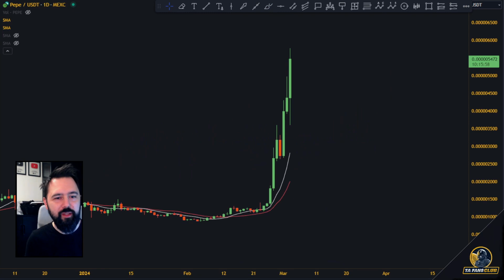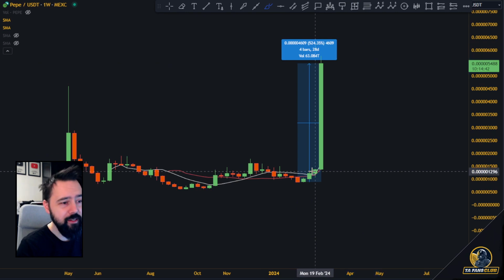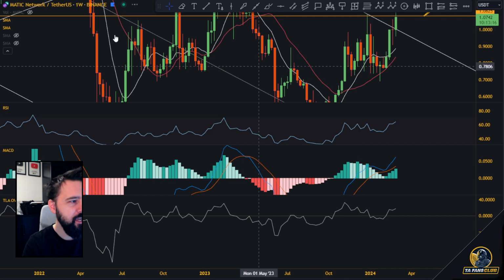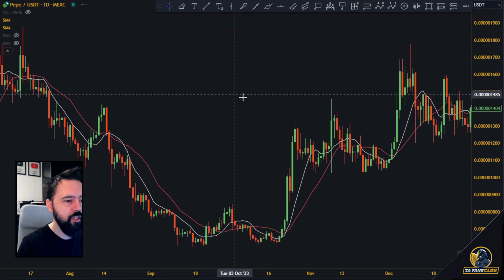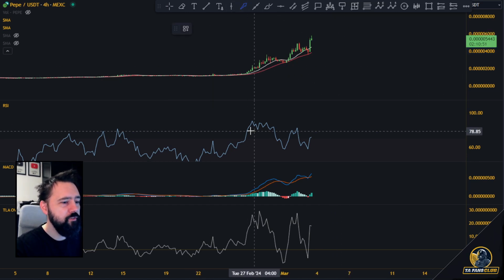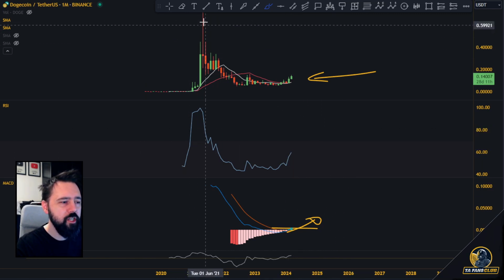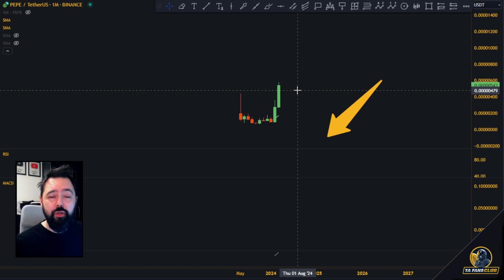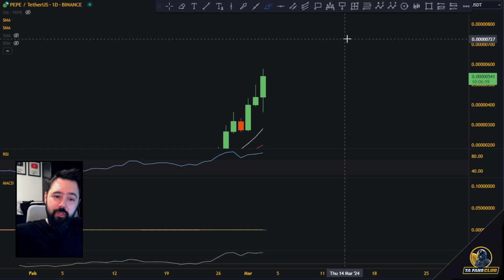PEPE IS NOT DONE YET!!! PEPE COIN PRICE PREDICTION & CRYPTO ANALYSIS!!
(20% lower fees useing this link)
🔥 Trade on Bybit (Get reward when using this link)